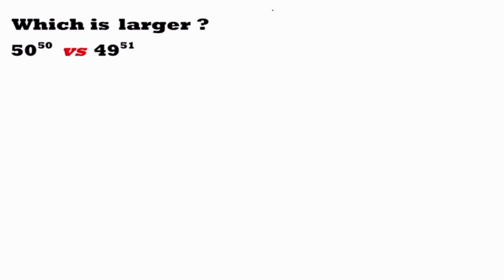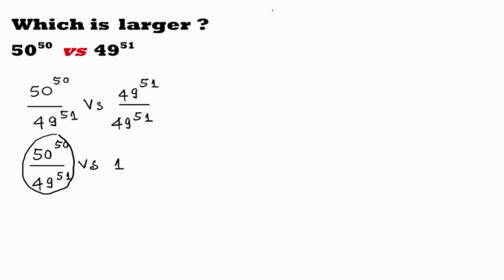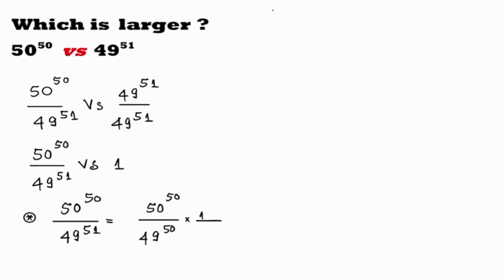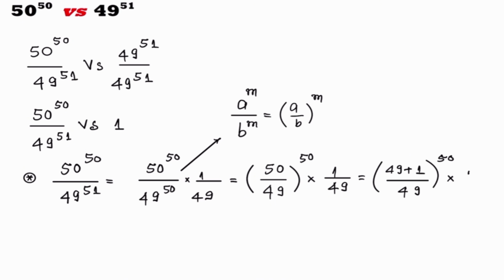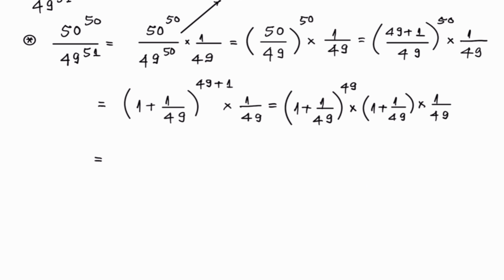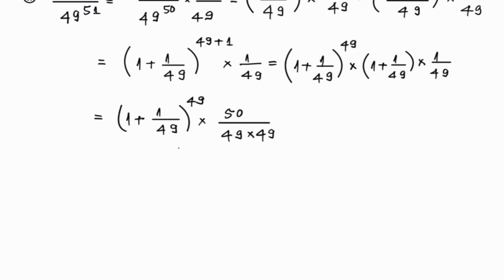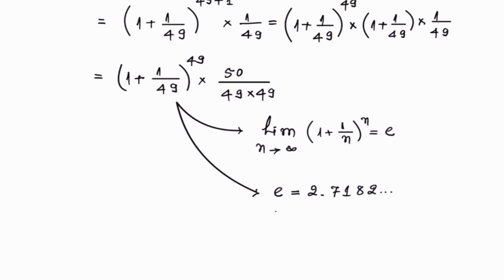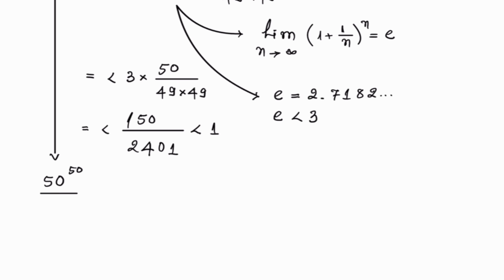Which Number is Greater?